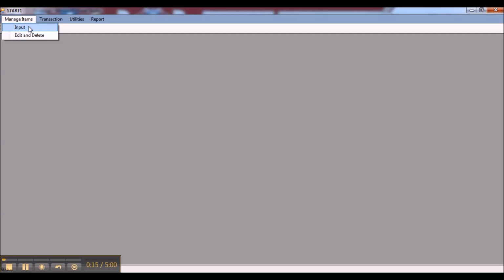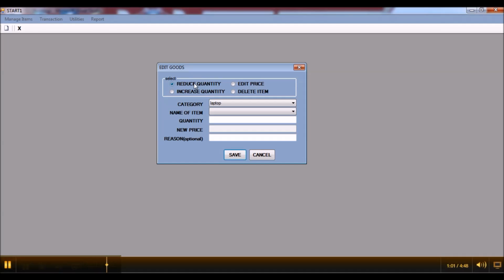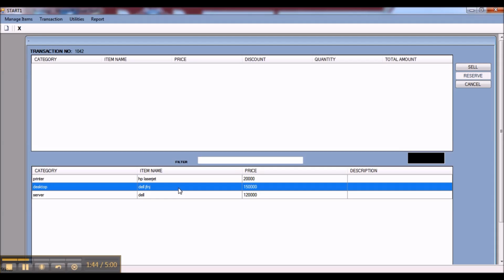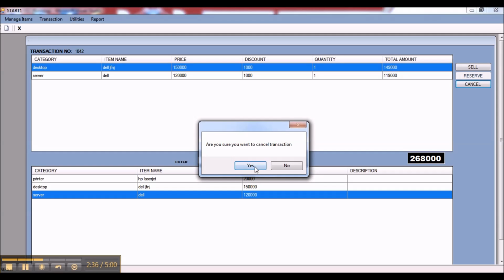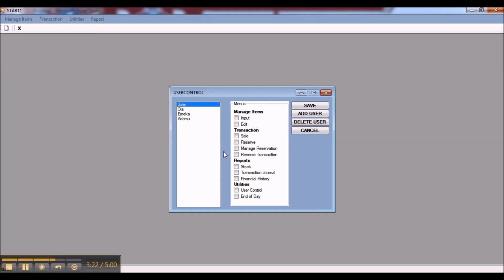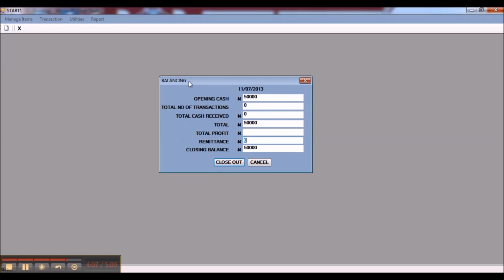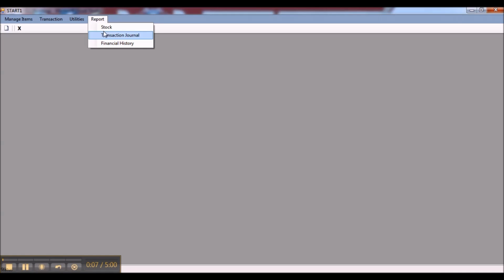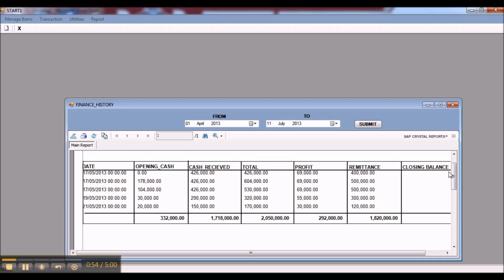Inventory Management System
short demo for noveltech inventory management system